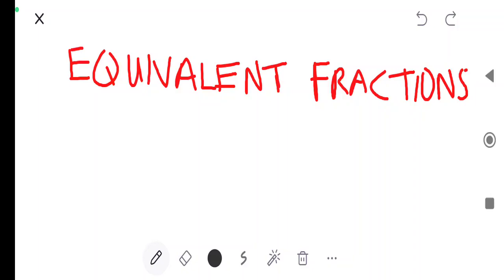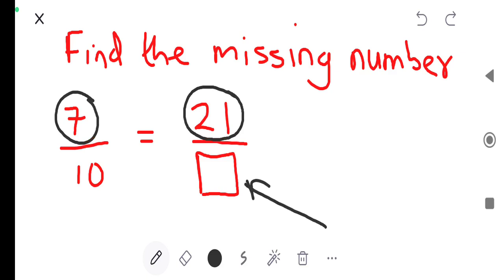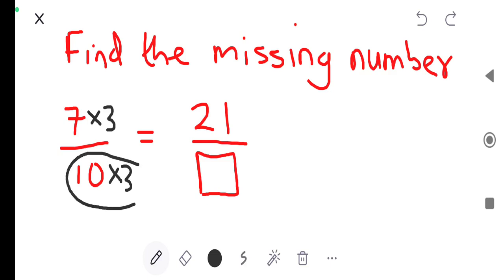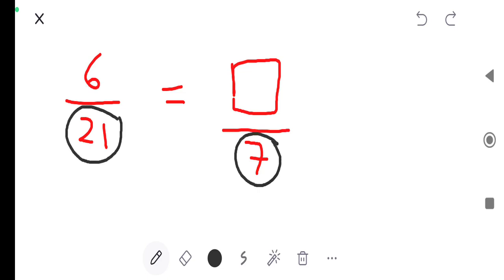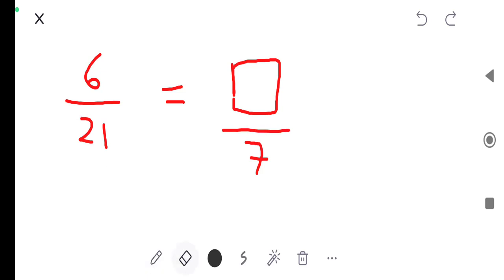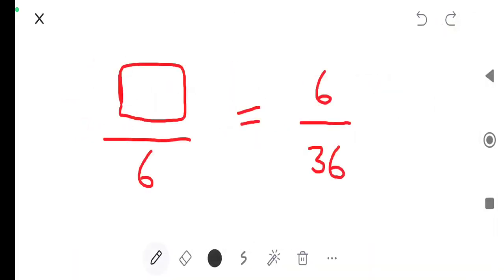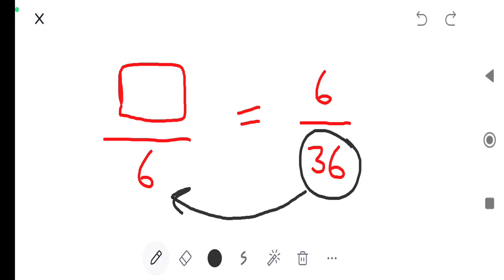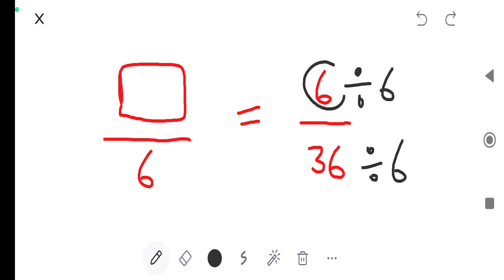EQUIVALENT FRACTIONS- find the missing number.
Learn how to find the missing number that makes two fractions equivalent.